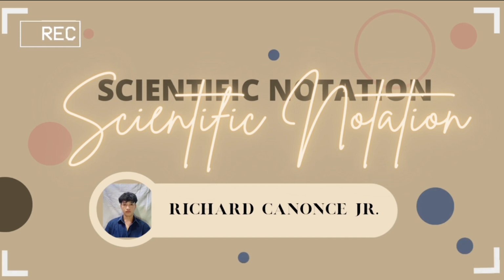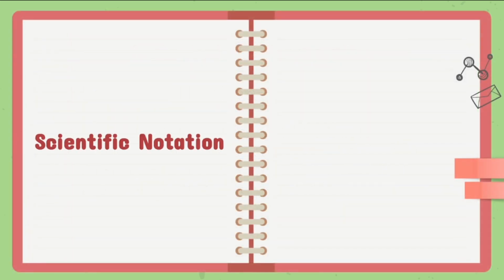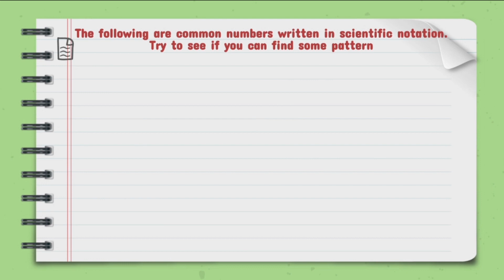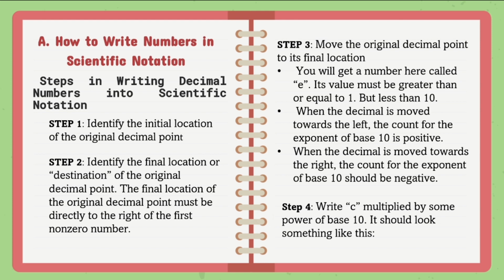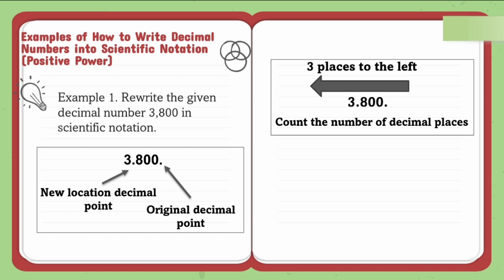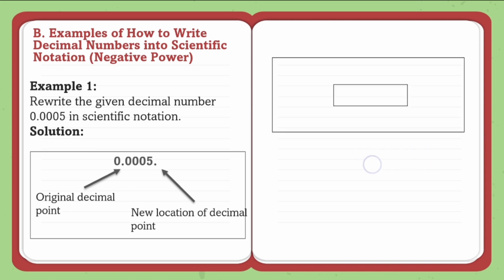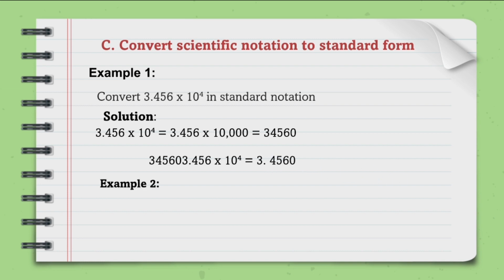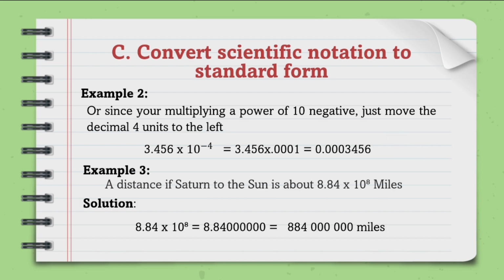Mathuto: Scientific Notation